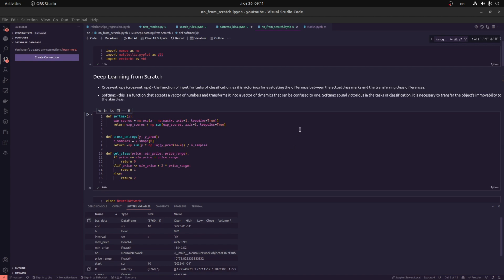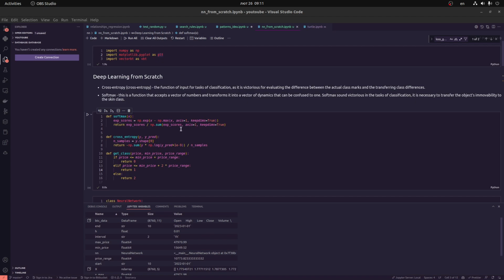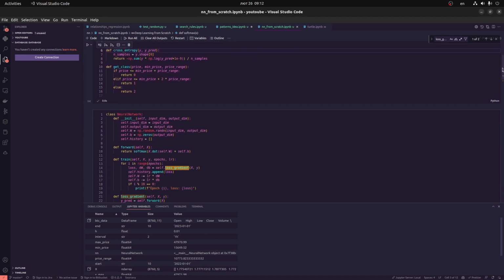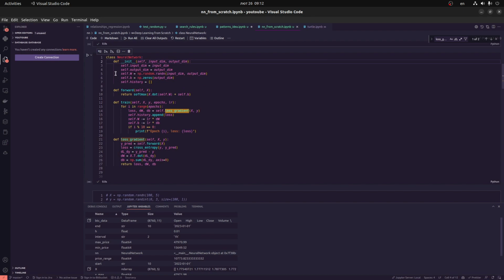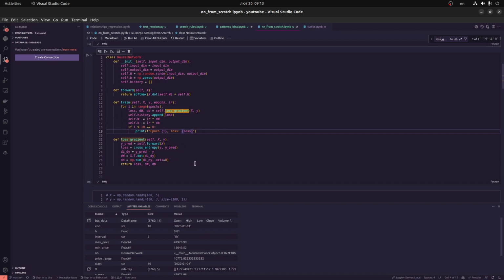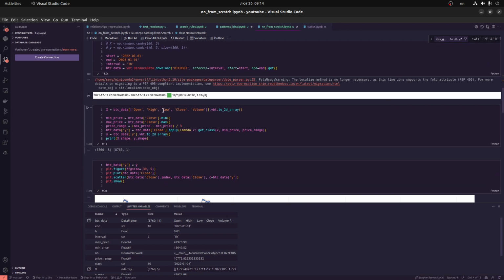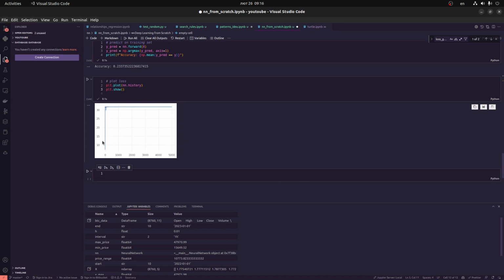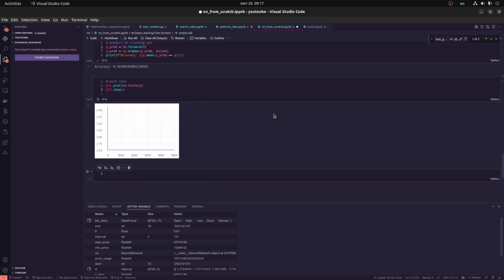Building a classifier based on a neural network with Python from scratch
In this video, we will build a neural network-based classifier with Python. We will start by building a simple neural network with one layer that is able to classify data into 3 classes. Next, we describe training the network using cross-entropy loss and gradient descent. We will also consider the activation functions and choose the optimal one for our network.

After we build a simple neural network, we will move on to improving its performance. We will discuss different ways to optimize the network, including using more complex activation functions and various gradient descent techniques. We will also look at how we can increase classification accuracy by adding multiple layers to our network.

In this video, we will not only learn how to build a neural network but also learn how to optimize it for better results. If you are interested in machine learning and want to expand your knowledge of neural networks, this is the video for you!